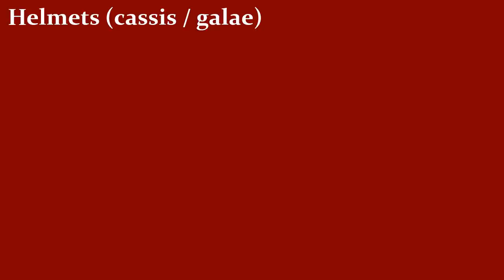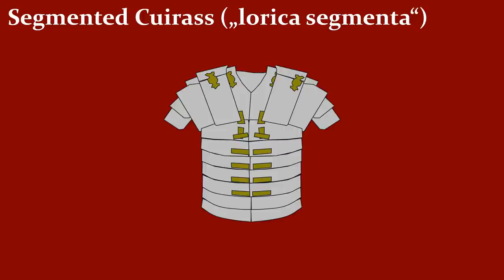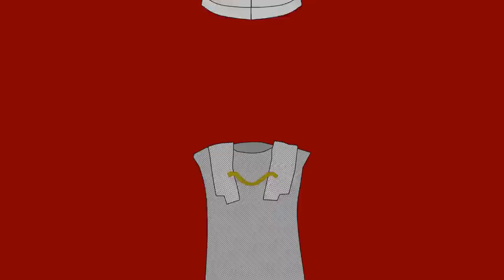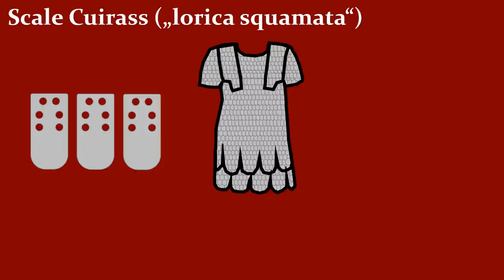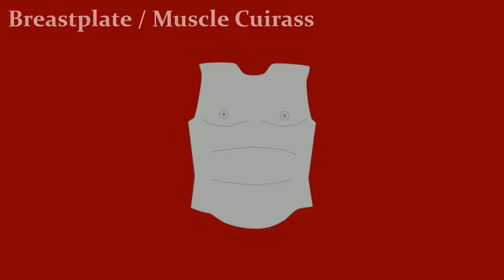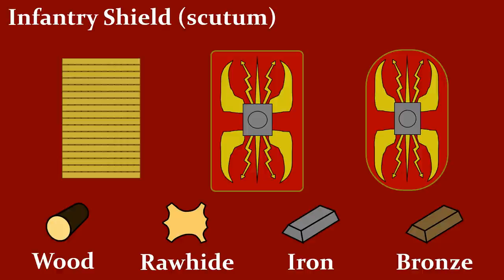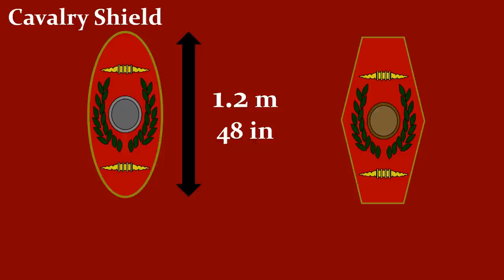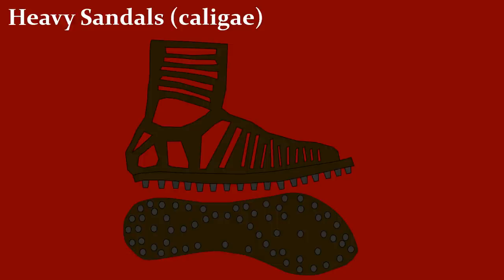[Imperial Roman Army] Armor & Shields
The Imperial Roman Army employed a wide range of different equipment. In this video, I talk about the helmets for infantry (callis / galae) and calvary. The various body armors like the segmented armor (lorica segmenta), mail armor (lorica hamata), scale armor (lorica squamata) and muscle breastplates. Furthermore I discuss the infantry shield (scutum) and cavalry shield. With some information on the heavy sandals (caligae) and belt (cingulum).

**Sources**

Le Bohec, Yann: The Imperial Roman Army

Webster, Graham: The Roman Imperial Army of the First and Second Centuries A.D

Nemeth, Eduard; Fodorean, Florin: Römische Militärgeschichte

Fields, Nic: The Roman Army of the Principate 27 BC – AD 117

Campbell, Duncan B.: Part II Arming Romans for Battle. In: The Oxford Handbook of Warfare in the Classical World